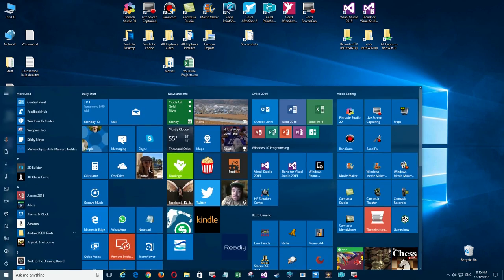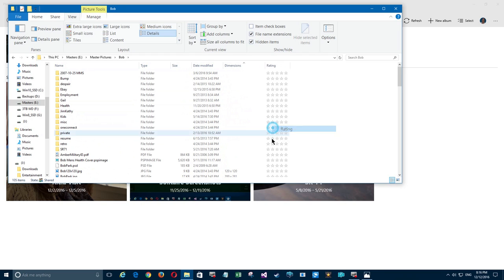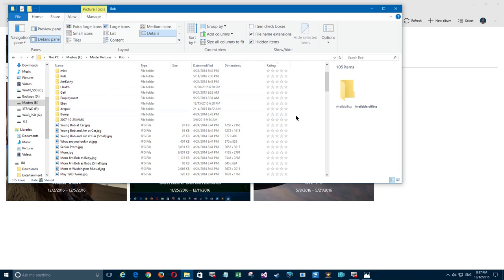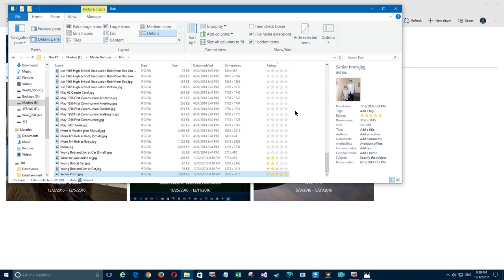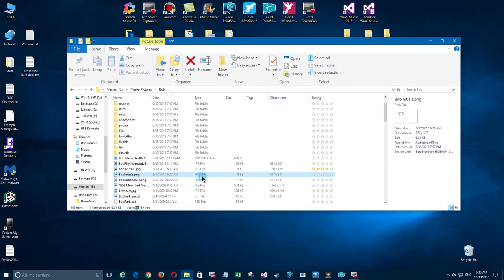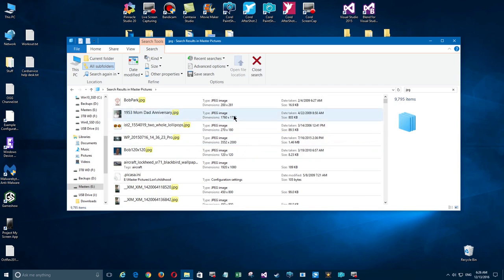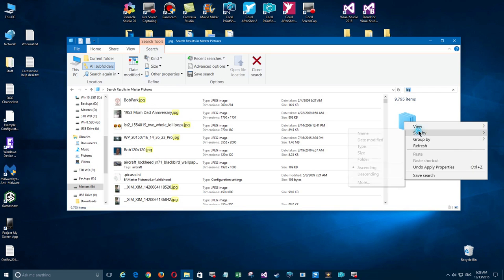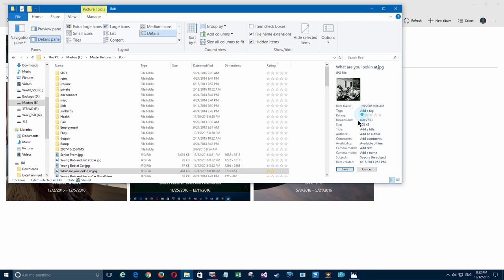Windows 10 - Rate Photos, Find and Sort Across All Folders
I've had a question on how to rate photos in Windows 10.  Not only can you rate photos, but you can also do a search across several directories applying a sort by highest or lowest rating.

This simply uses some of the advanced, built-in features of Windows 10 File Explorer. You just have to know how to access them.

The advanced searches in file explorer can be very helpful when you are looking for any files, not just Photos.